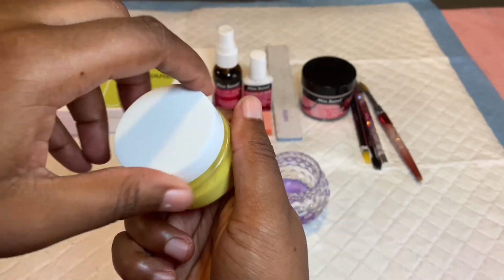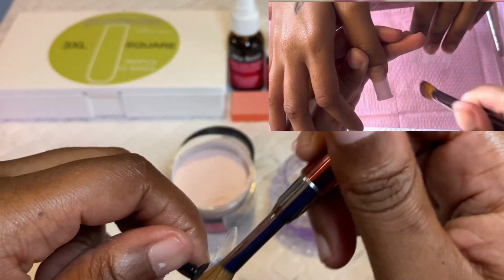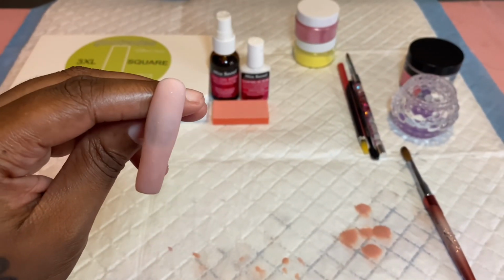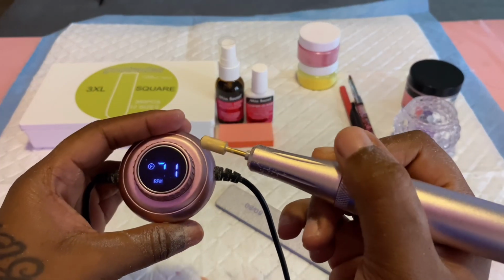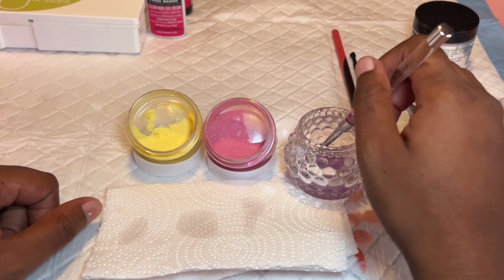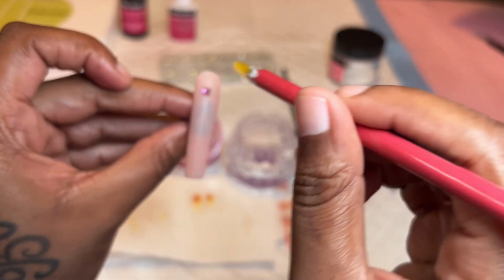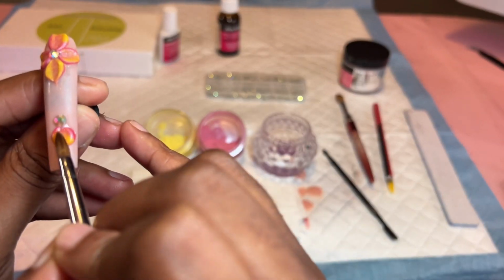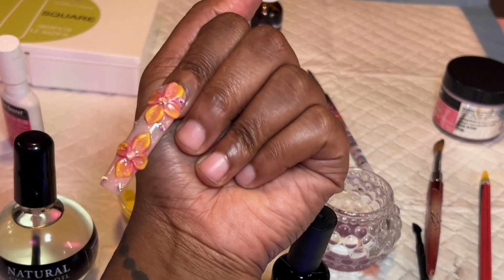1st Attempt 3D Flower Nail🫠🫠| MY BEGINNER’S NAIL JOURNEY SERIES | Acrylic Application| Mia Secret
Hey babes!!!  Welcome to my very own beginner's nail journey. I've been wanting to learn how to correctly apply acrylic and understand nail shaping for Press on nails. I wanted to start this nail journey series to keep track of my progress throughout my nail journey, and I definitely want you all to be a part of it. I also added some bomb nail techs in this video for you and me to learn from.